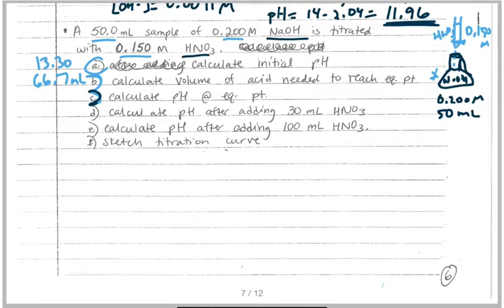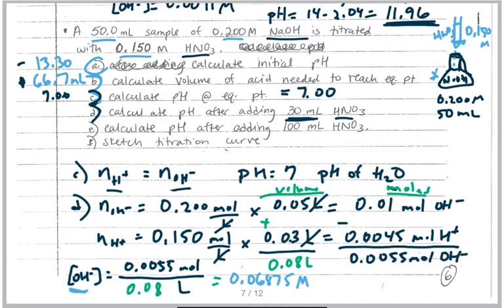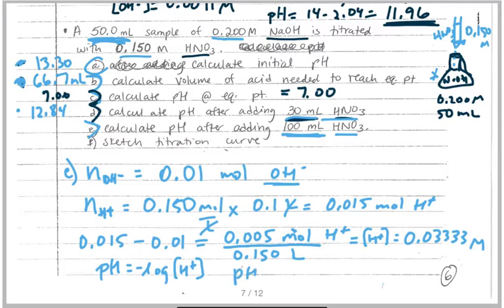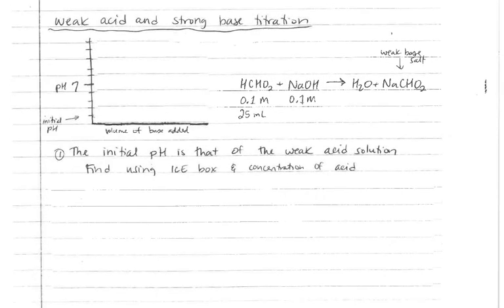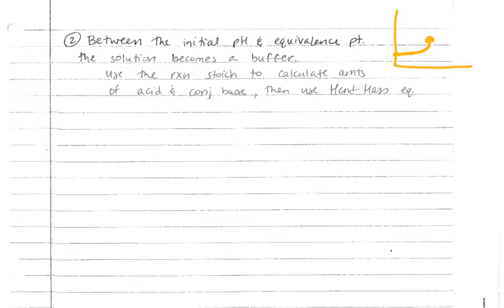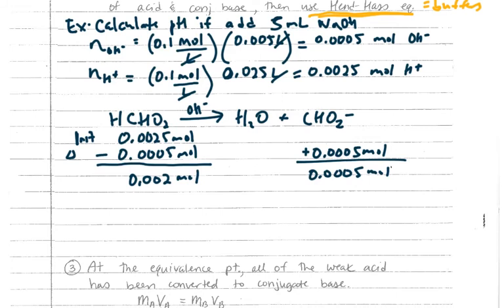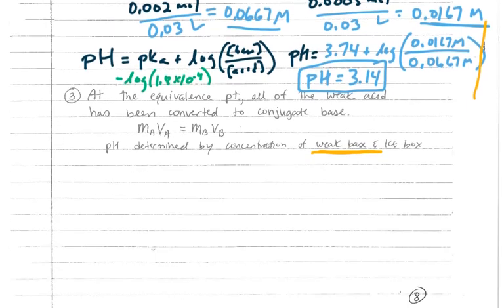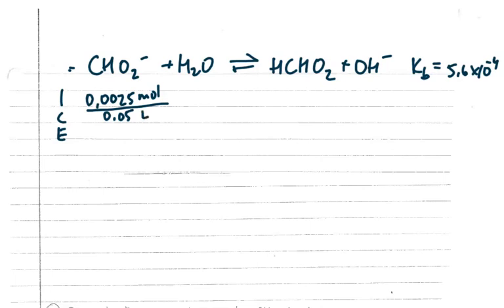CHE 102, Chapter 17, part III